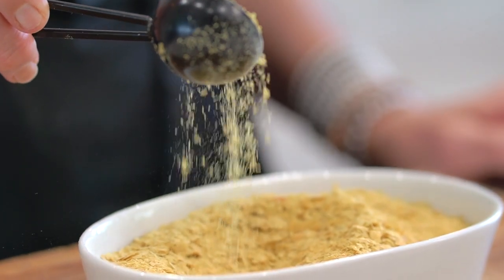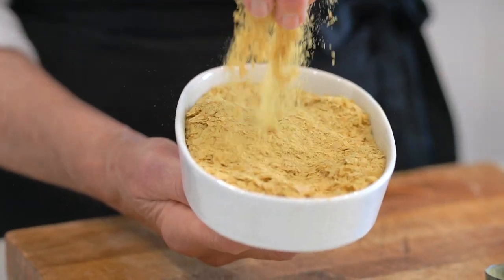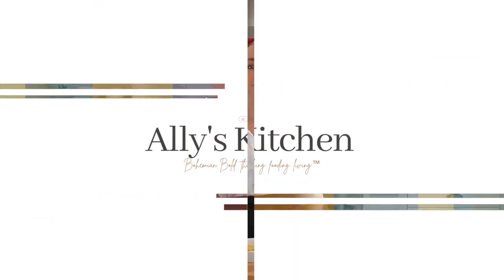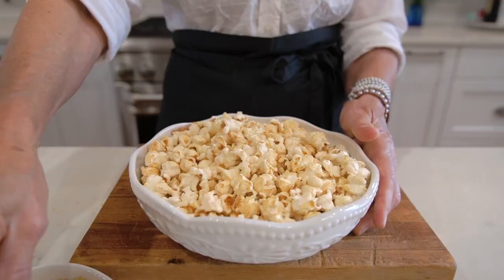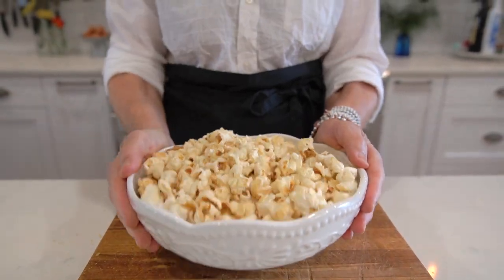Nutritional Yeast: Power Food Booster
Nutritional Yeast: Is it Good for You? It all depends. Do your due diligence. And, find out if you should cook with it. I do, and I love it!

Nutritional yeast is one product that I've been using for years in my cooking. I find it has many benefits, health wise and taste wise, so for me, my family and for those who eat my cooking, we enjoy the benefits. Dr. Oz has a quick video on what it is and what it's not.

Your nutrition, what you eat, how you eat, the ingredients you choose, how you cook, what  you cook. Yes, it's is all up to you. You have the power.

You must read, study and make the best choices. It's no different than choosing whether to smoke or not. You have the facts and information. Now you make the right choices that are best for you and your particular needs.